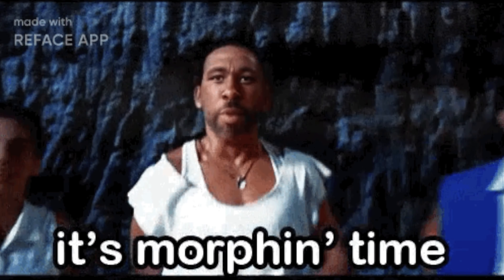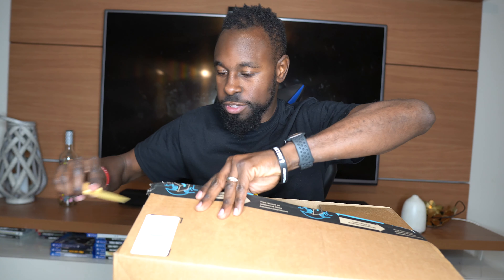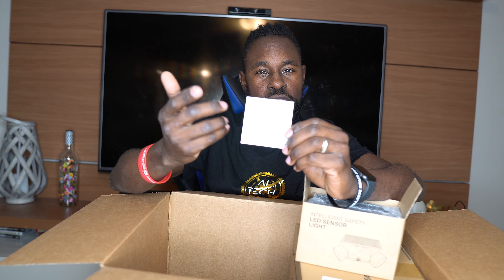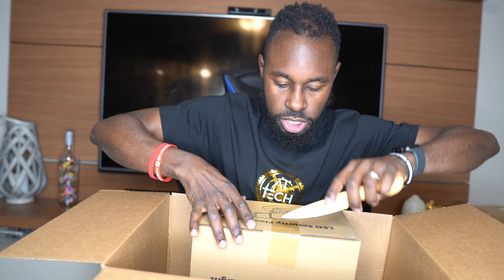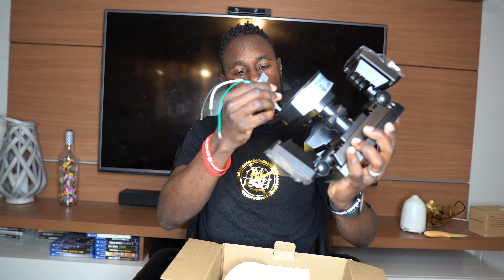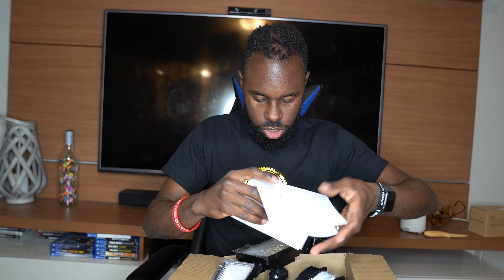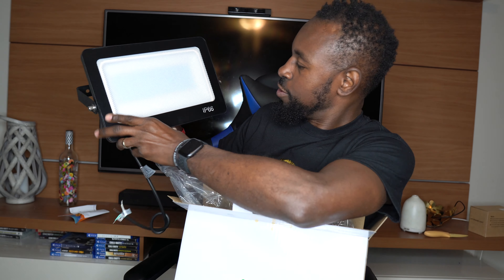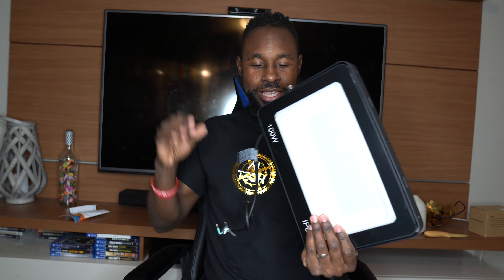My outside lights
So I have used 2 of these lights so far and they have been amazing so far ... The ones that comes in the 2 pack I haven't used those yet but I am so looking forward to it... Here are the links for each one of them

Onforu 2 Pack 100W LED Flood...

Solar Lights Outdoor, 30 LED...

3 Head LED Security Lights Motion...